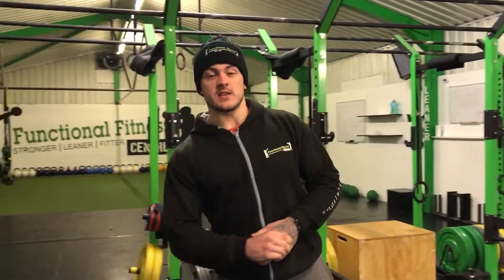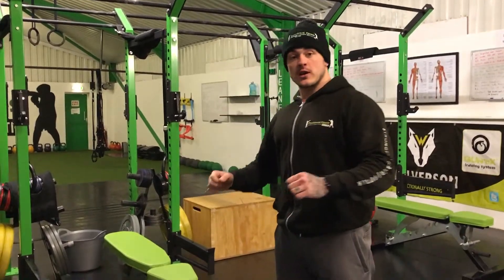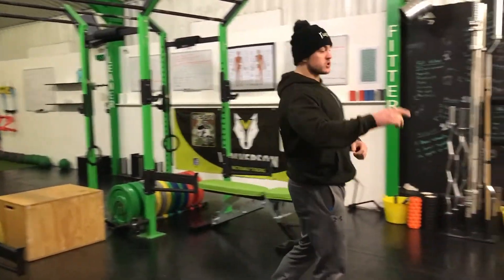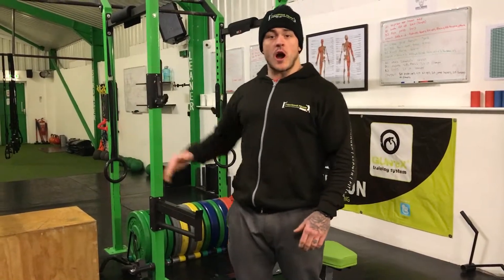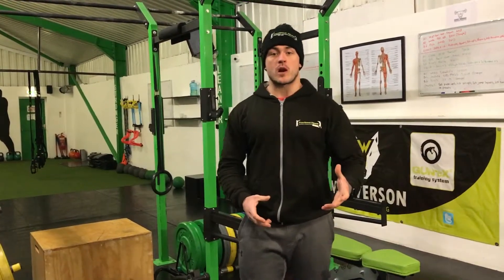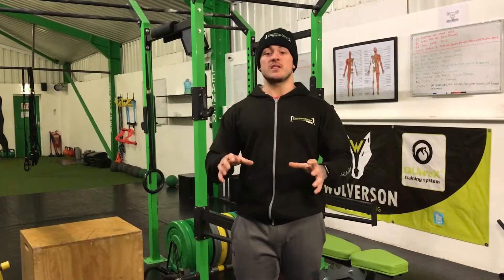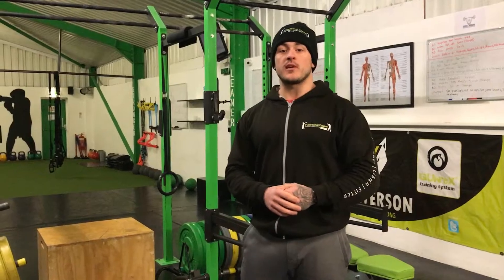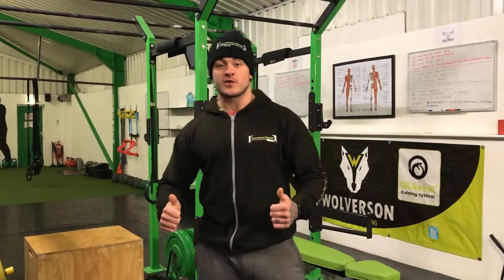Welcome to my shack!